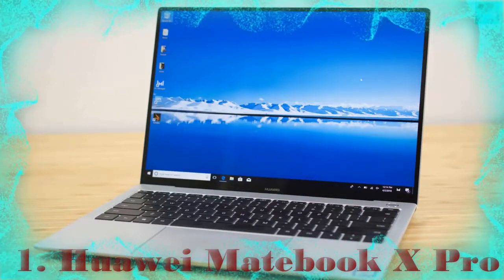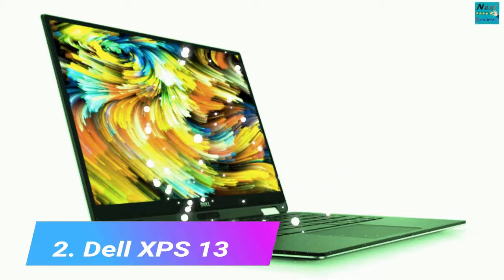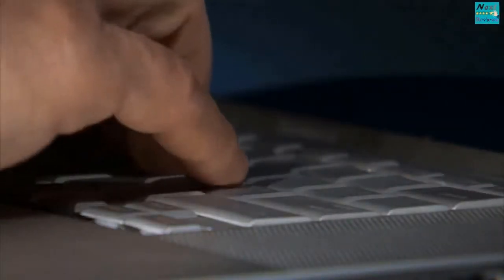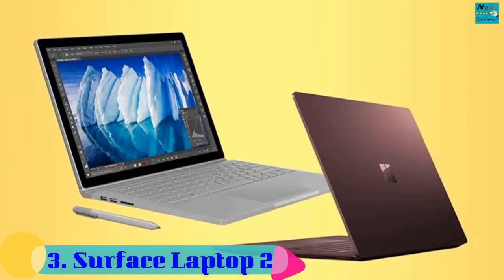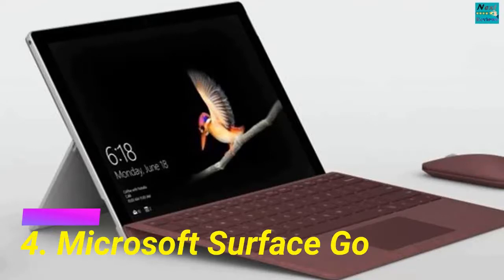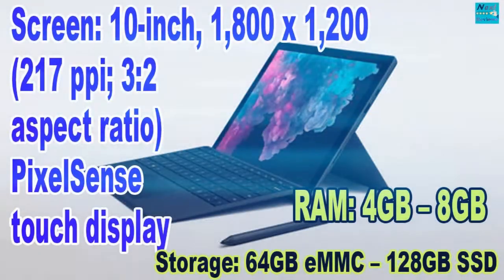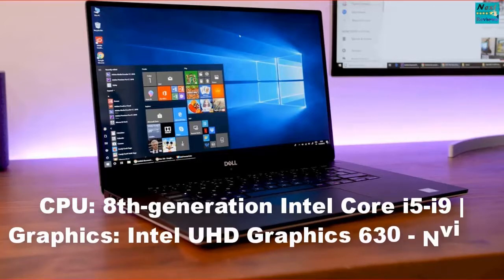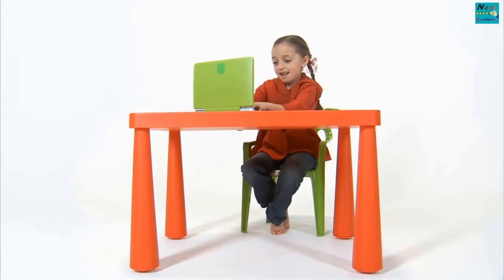5 Best laptops For College student 2020 | Which Is The Top Laptop For Student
5 Best laptops For College student 2020  | Which Is The Top Laptop For Student | Laptop

►If you liked this product please check the following link:

 1.Huawei Matebook X Pro

 2. Dell XPS 13

 3. Surface Laptop 2

 4. Microsoft Surface Go

 5. Dell XPS 15

This video and description contain affiliate links, which means that if you click on one of the product links, I’ll receive a small commission (at no extra cost on your side while supporting us).